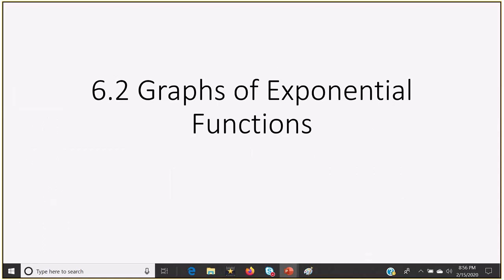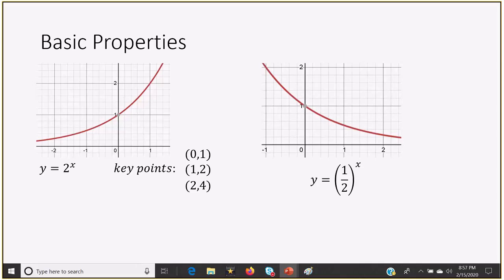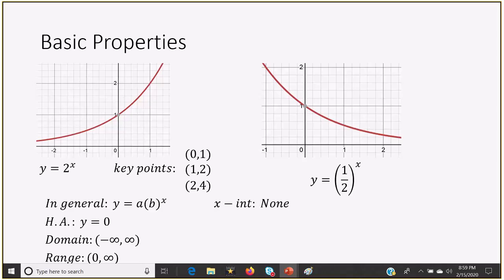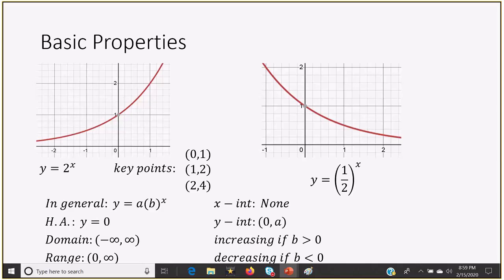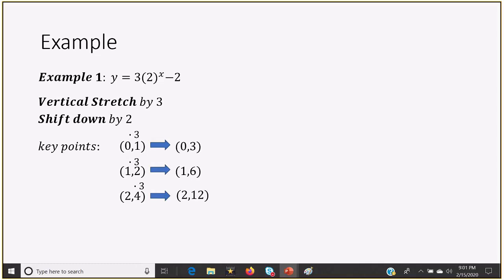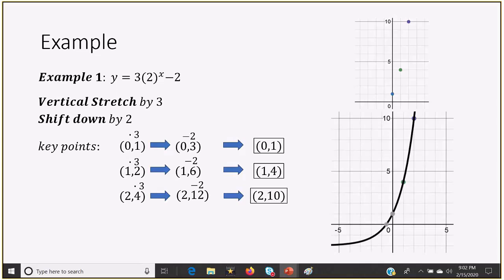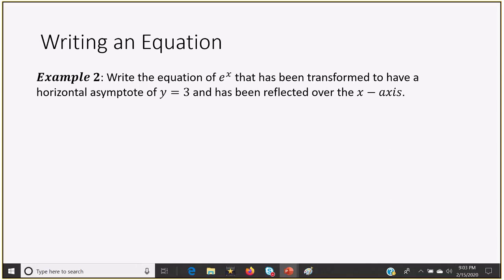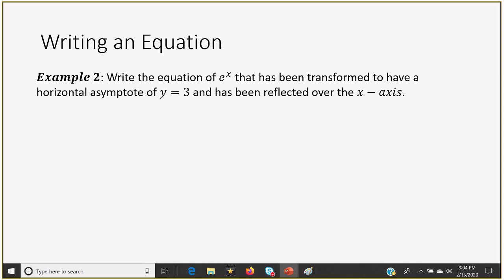MAT 121 Online 6.2